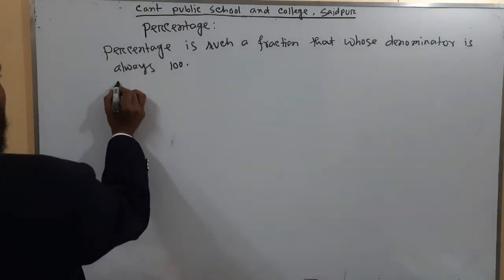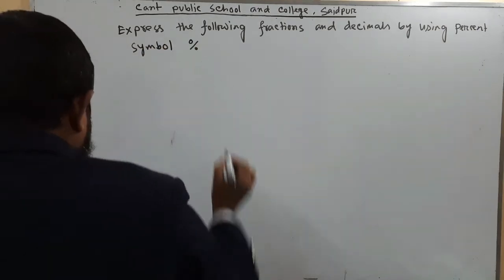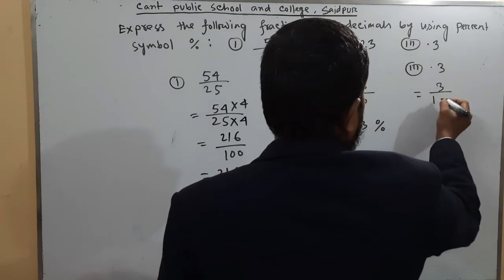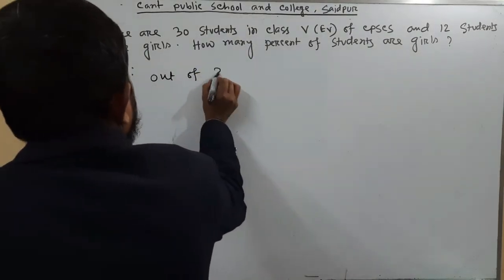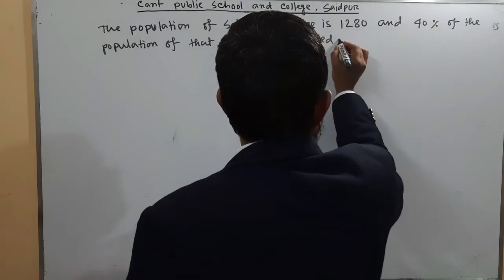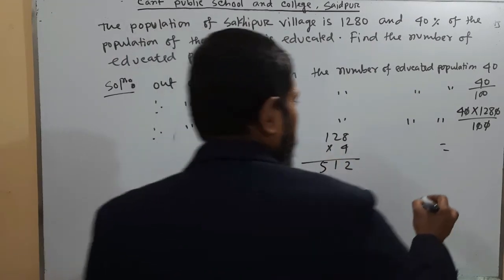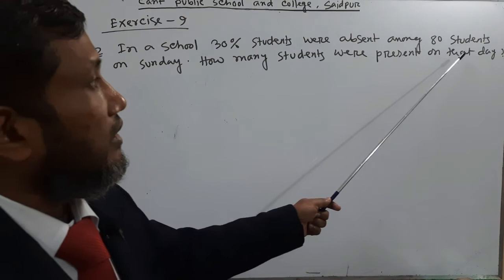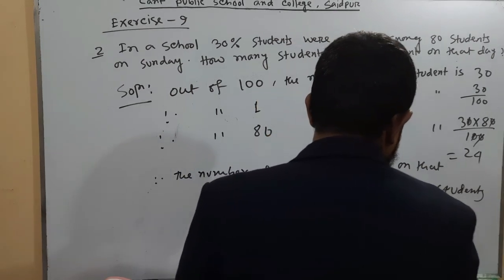EV V: Mathematics Chapter Nine: Percentage